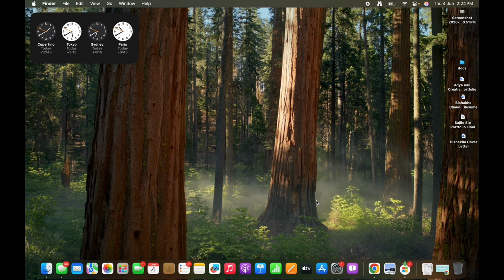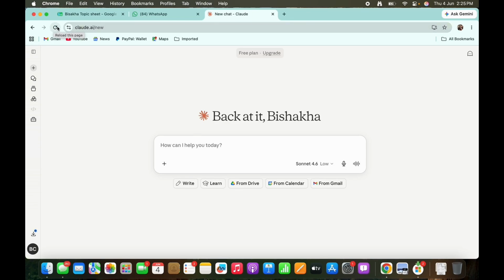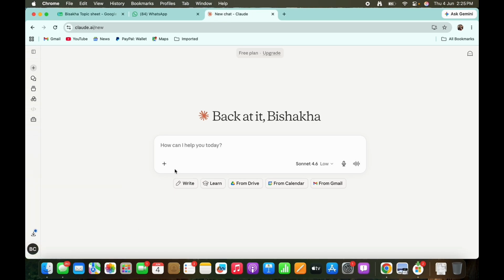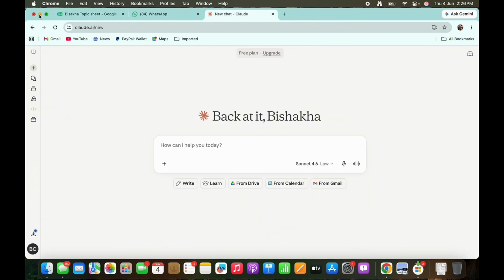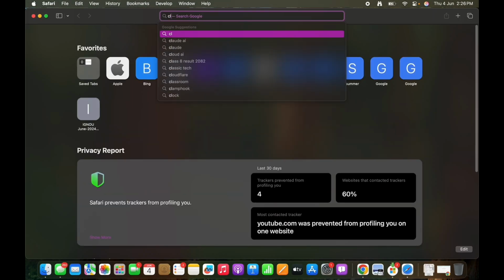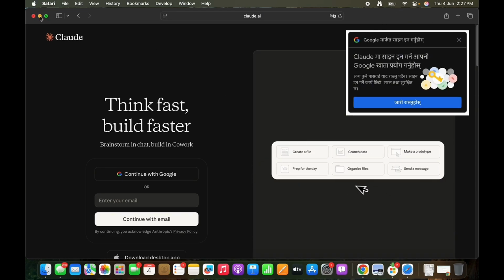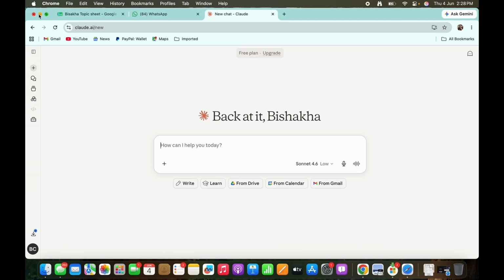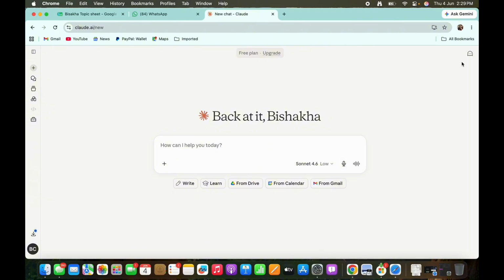How to Fix “Claude Isn’t Working Right Now” [2026]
Want to get Claude working again? 🤖⚡ If you're seeing the "Claude Isn't Working Right Now" error, this step-by-step 2026 guide will walk you through the most effective solutions to fix the issue and regain access to Claude quickly.

What You’ll Learn in This Video:
✅ Why the "Claude Isn't Working Right Now" error appears
✅ How to check if Claude servers are down
✅ Fixing browser, cache, and network-related issues
✅ How to troubleshoot account and login problems
✅ Tips to prevent Claude errors in the future

Whether Claude won't load, keeps showing an error message, or isn't responding properly, this tutorial covers the most common fixes to help you get back to using the AI assistant without frustration.

📌 Chapters:
⏱ 0:00 - Introduction
⏱ 0:10 - How to Fix “Claude Isn’t Working Right Now” [2026]